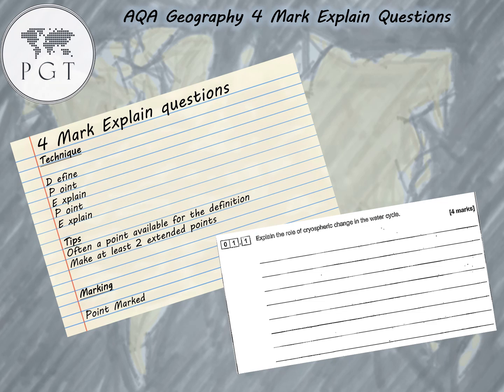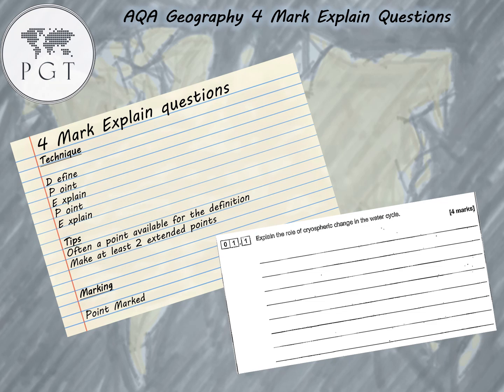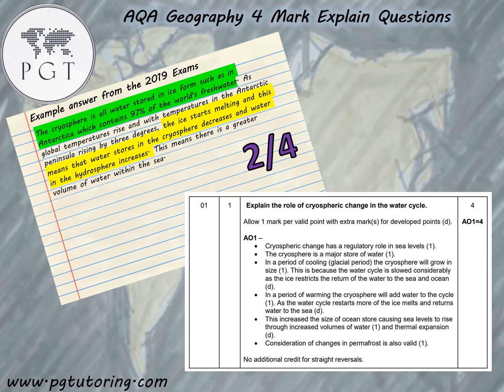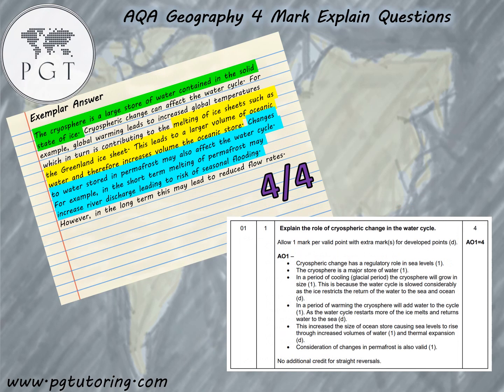2018 WC 4 Mark Explain Cryosphere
Technique and model answers to the 2018 Water and Carbon AQA A Level Geography 4 Mark Explain question.

I have mis-identified it as 2019 - sorry.

Please ask if you have any questions or would like further support.